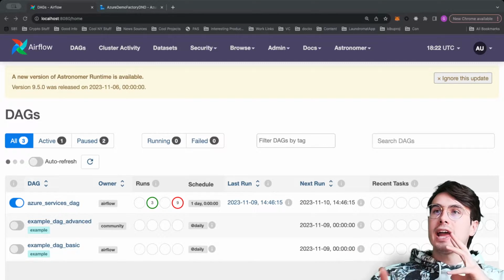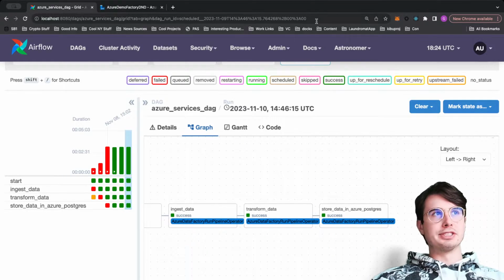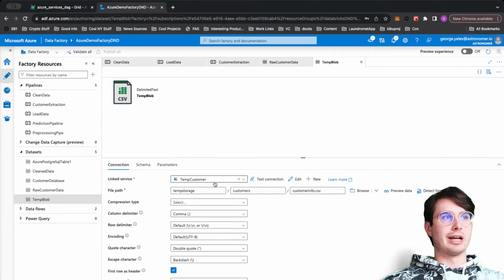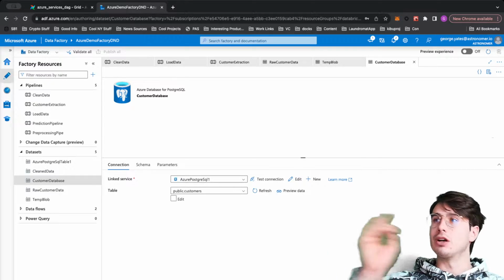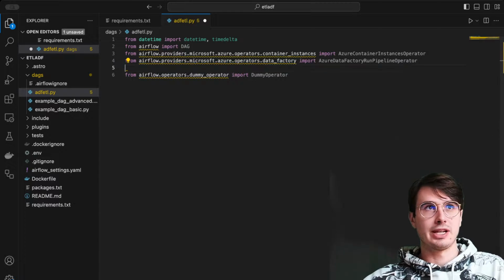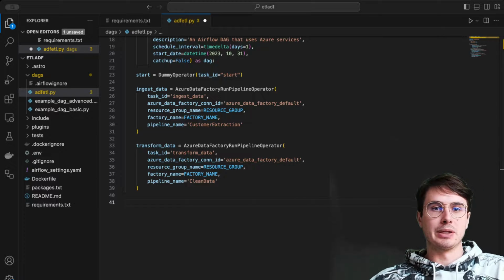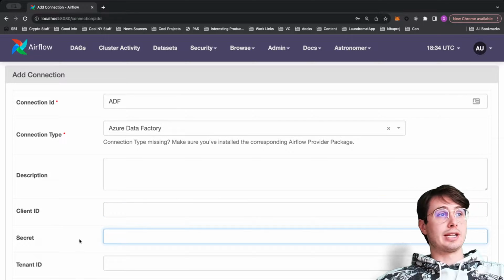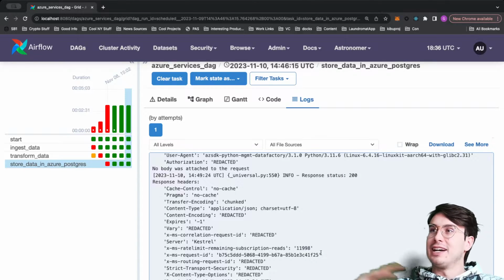How to Build an ETL Pipeline with Postgres, Azure Data Factory, and Airflow!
In this video, I'll be showing you how you can create a super efficient ETL pipeline for Azure services. This video might not be the most relevant if you're not already using Azure, as we'll go through how you can leverage the best of ADF to manage Azure services through Airflow!